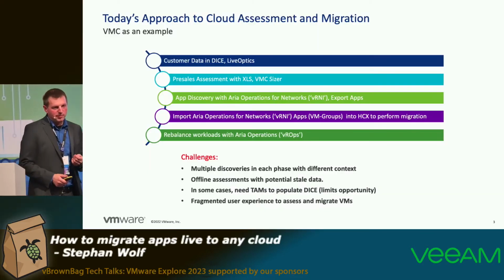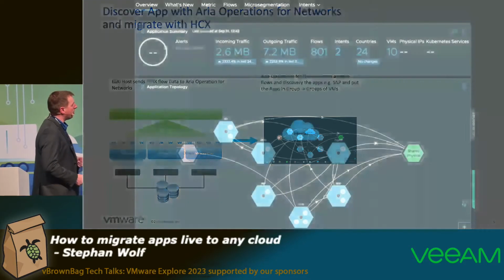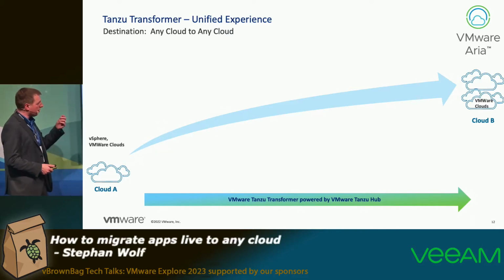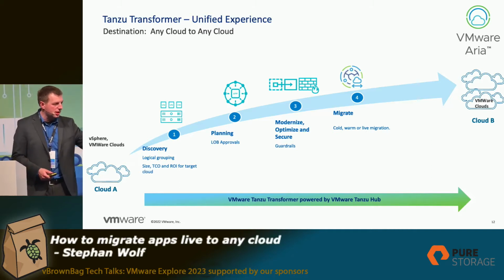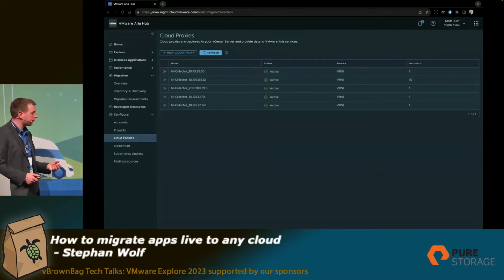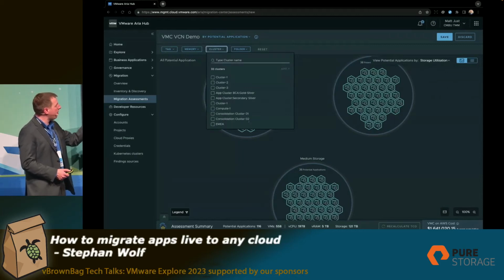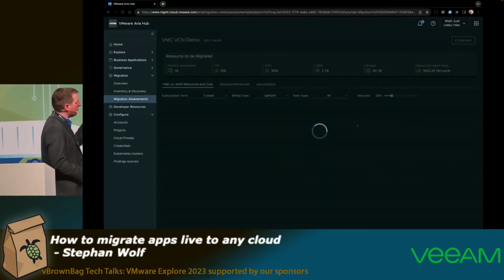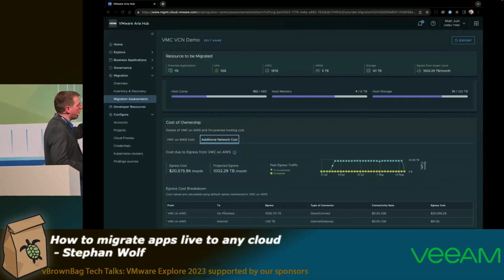How to migrate apps live to any cloud - Stephan Wolf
Planing migrations from on-prem to cloud or vice versa can be complex. The combination of Aria Operations for Networks and HCX makes this easy. We show how Aria Operations for Networks discovers Apps in your data center and moves them with HCX live without any interruption for users to the cloud.

*About vBrownBag*

*vBrownBag TechTalks*